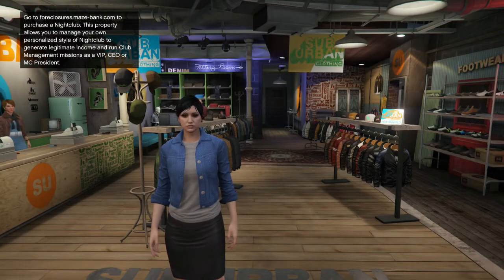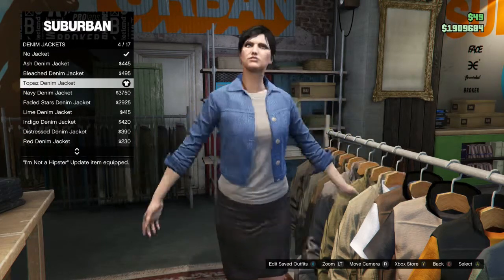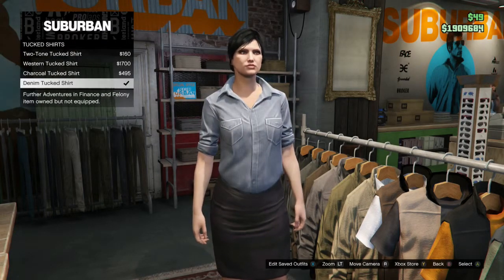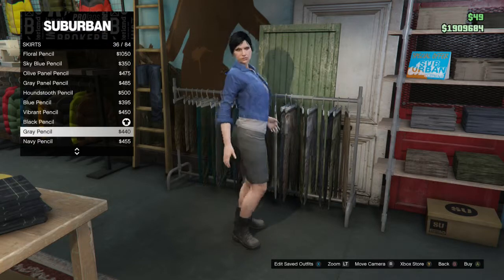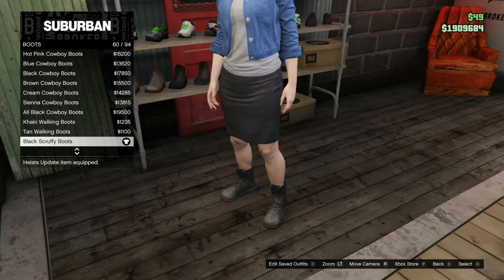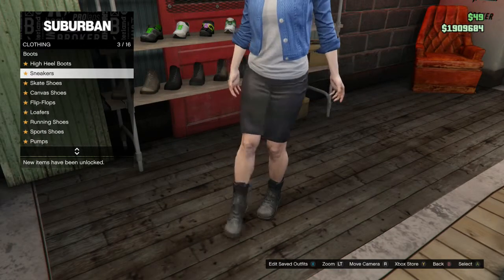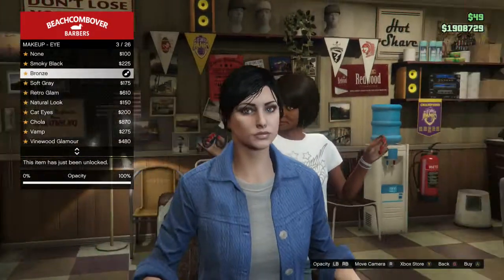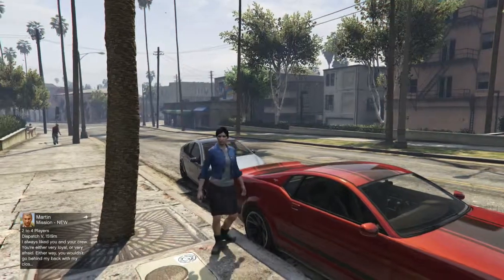How to Dress Like Abigail Roberts In GTA Online